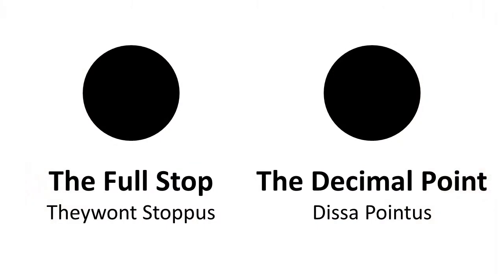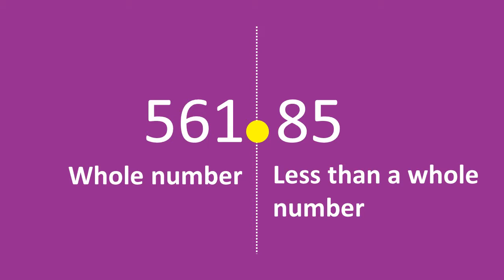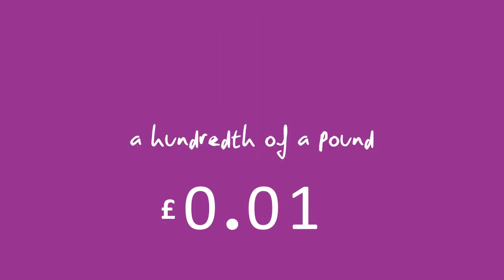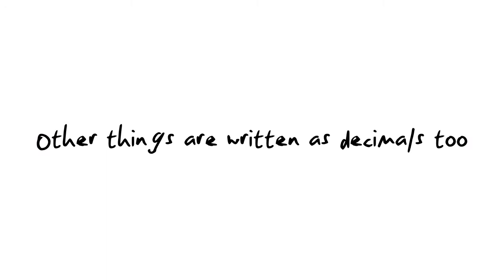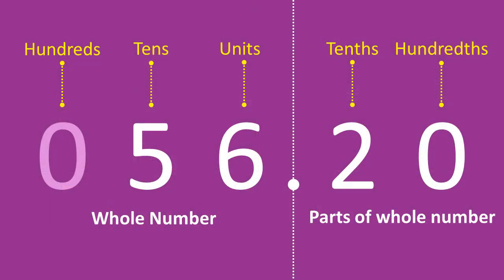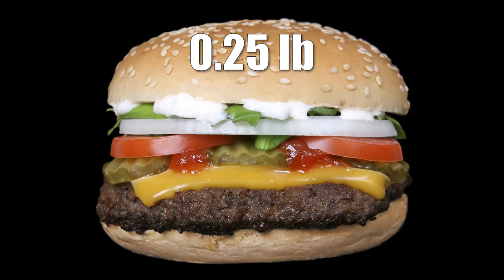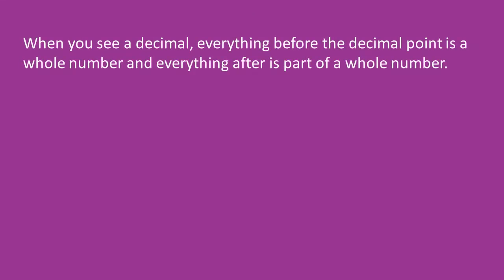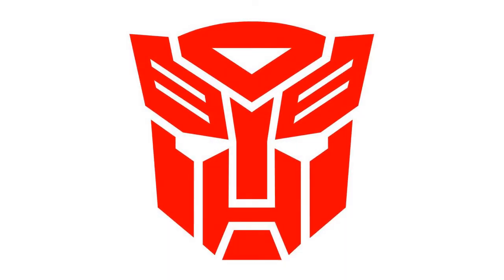Popcorn Skills - Decimals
Popcorn Skills are a series of videos that I created for EQL Solutions in order to improve the Functional Skills offer. I was involved in the full production of this video that included writing the script, recording the voice over and creating the animation.